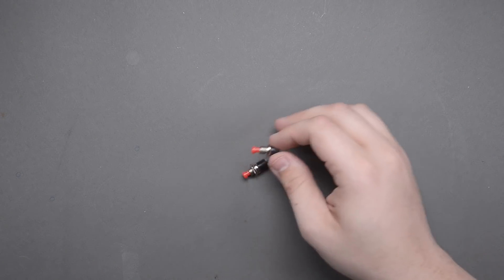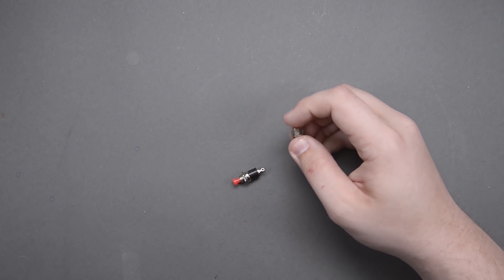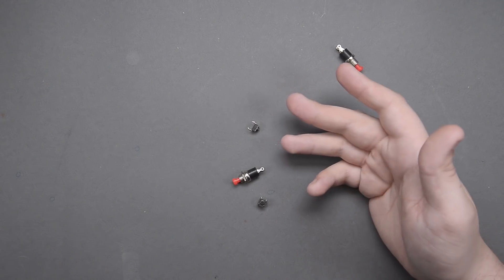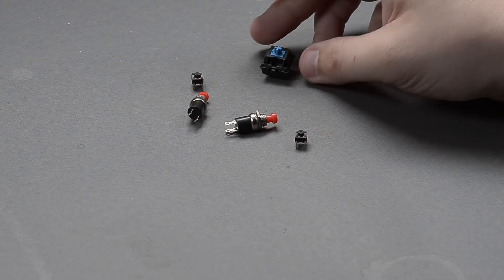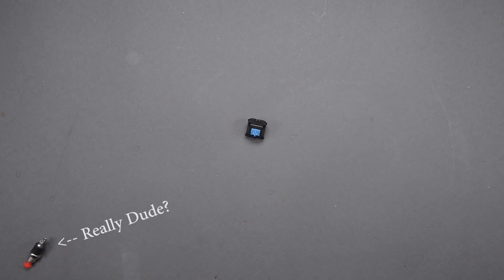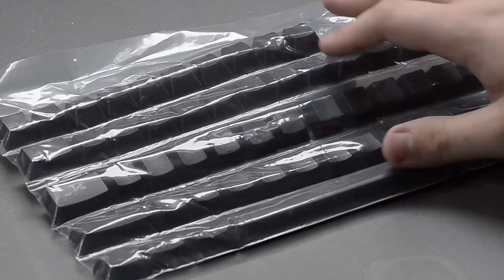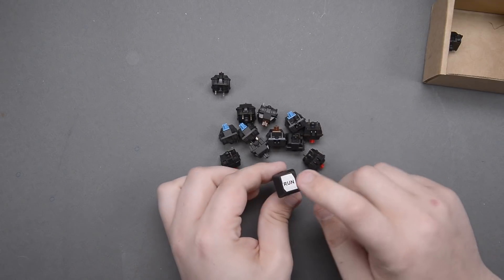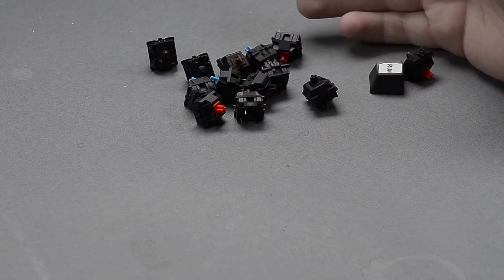Give your projects the switches they deserve!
Follow IKW on instagram @itkindaworks

Have you been using those cheap red and black pushbuttons for all of your projects like I have? Then you must know what it's like to feel like something is not right about what you just spend 3 days making!

The missing element is bad looking and feeling switches! Stop using crappy switches and instead pick up some mechanical keyboard switches. They make a world of difference!

Sorry - no links to the products shown in this video. Just search for "cherry mx switches" and "blank keycaps" on your favorite cheap warehouse site (ebay, aliexpress, etc)